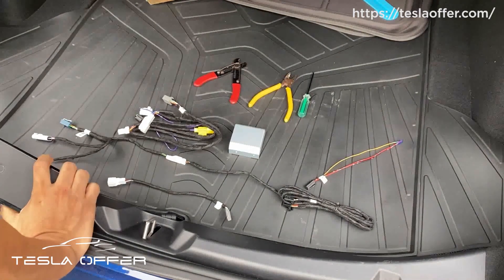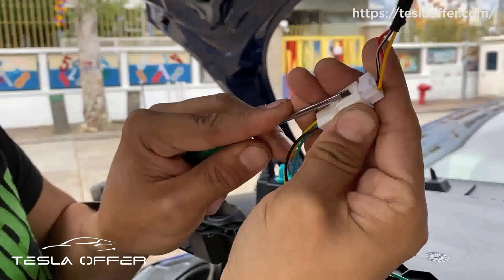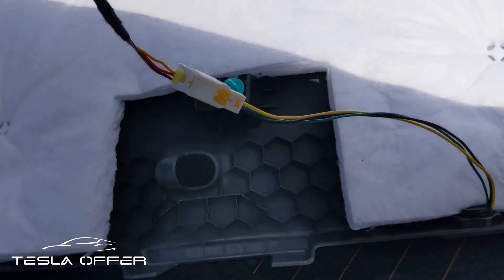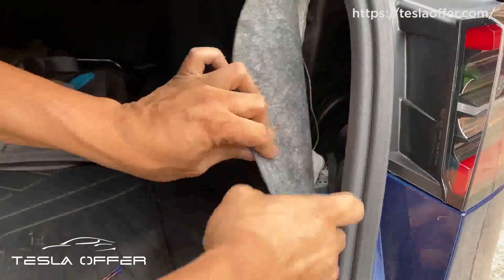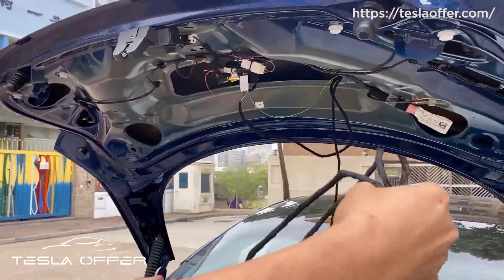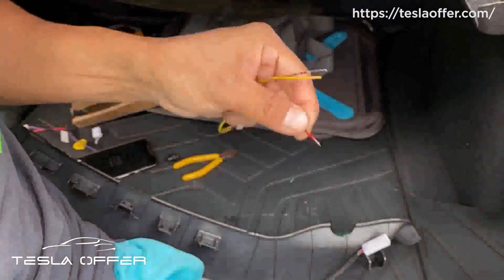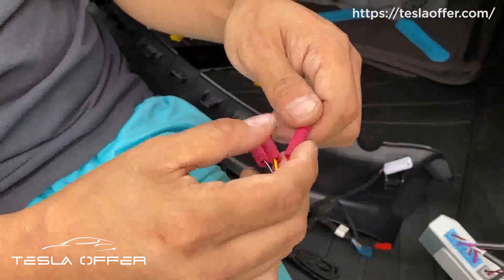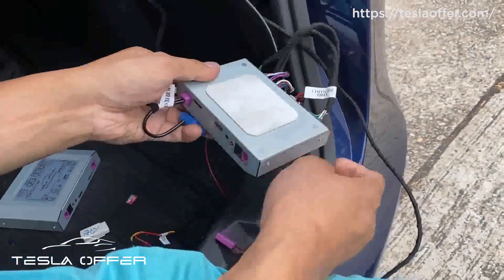Tesla Offer - Model 3 Electric Tailgate v2 Upgrade Tutorial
Please reach out to our tech support on Telegram if you want to purchase the Electric Tailgate Upgrade Kit.